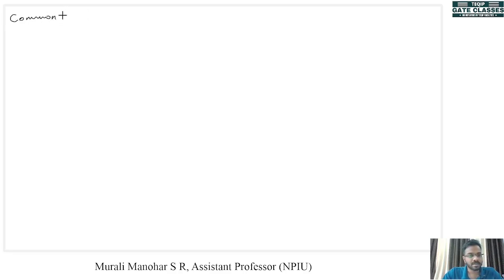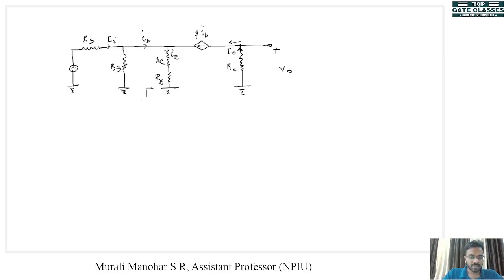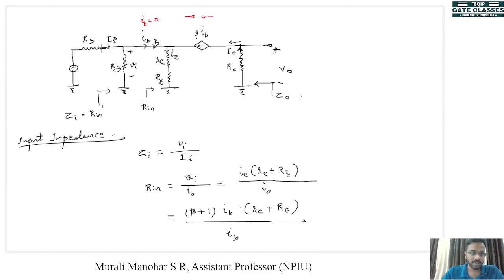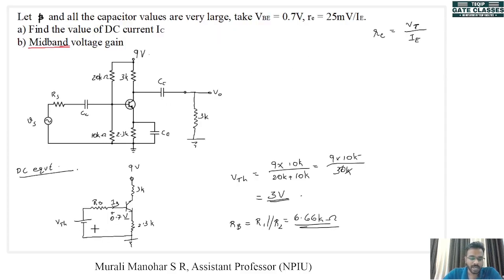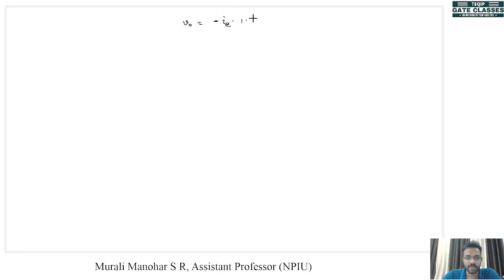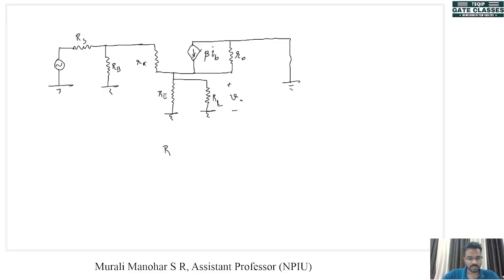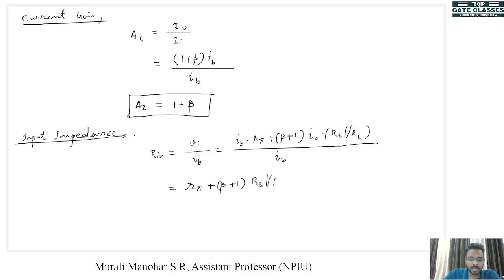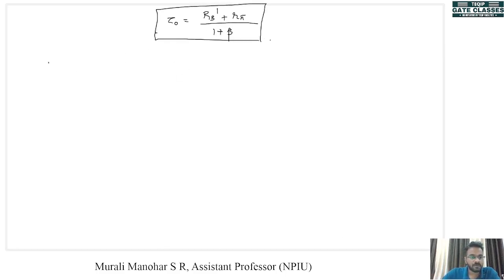Lec - 13 | Analog Electronics by Murali Sir | Transistor Modeling Part 2 | Let'sCrackTheGATE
Topic: Transistor Modeling Part 2